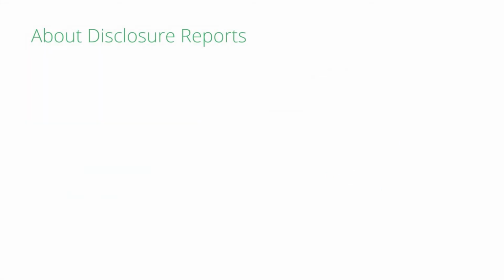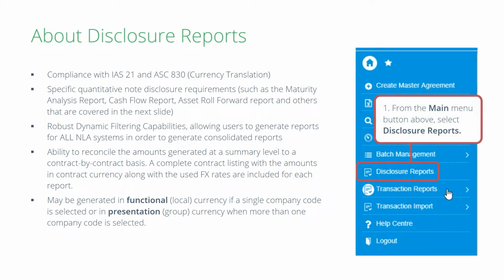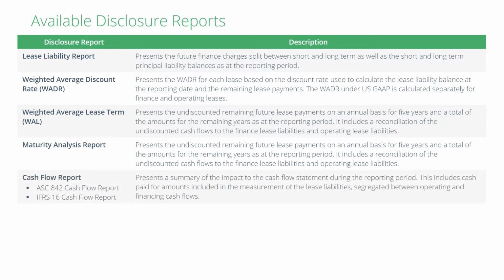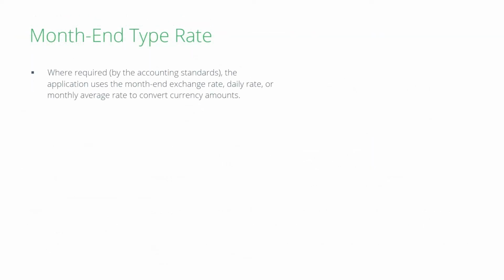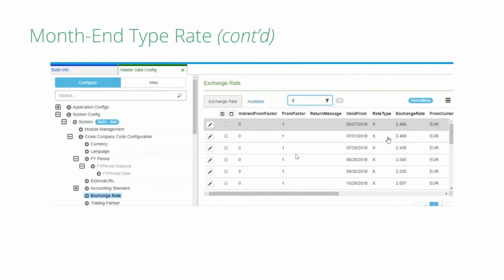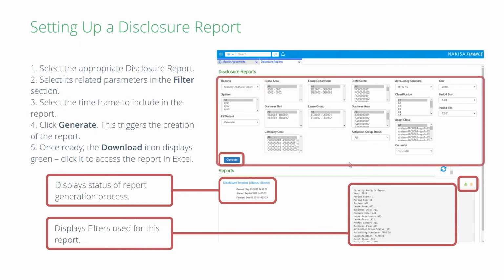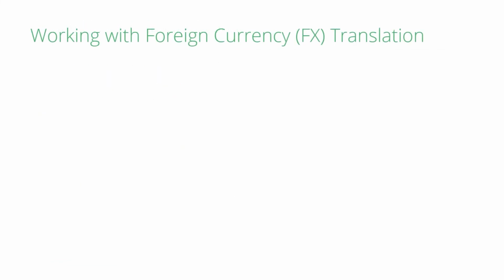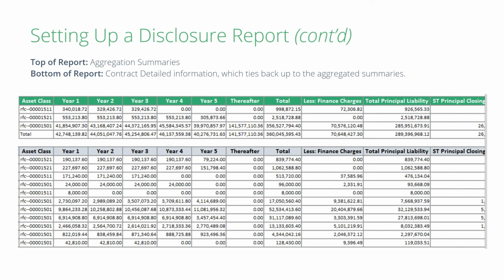Nakisa Lease Administration - Accounting Treatment - Module 4 Disclosure Reports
This video describes the different types of disclosure reports available within Nakisa Lease Administration. It shows how to set up a disclosure report using filtering capabilities.